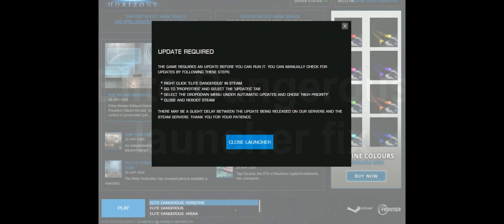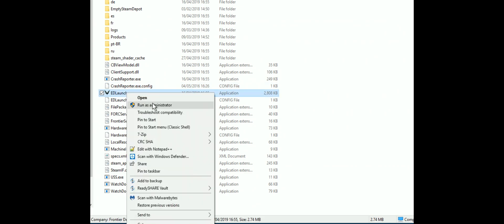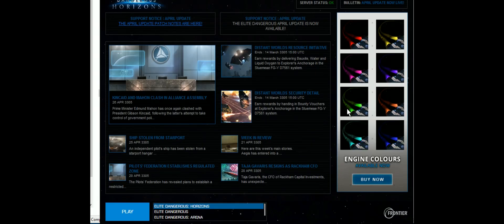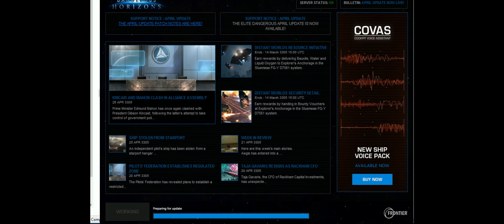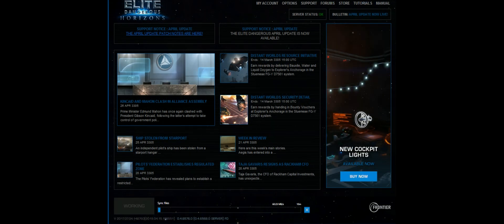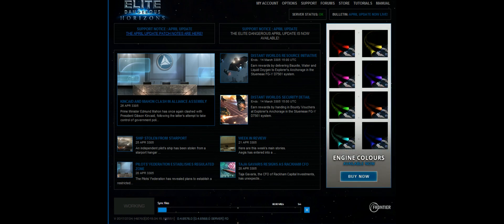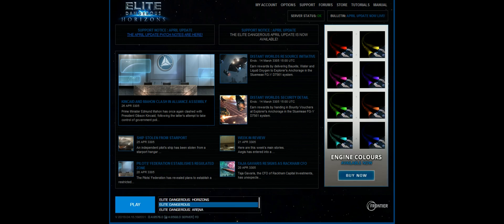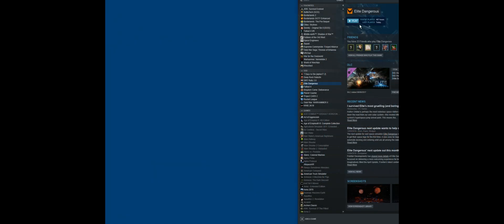Elite Dangerous - Launcher update fix for Steam users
The launcher for a lot of people got broken just before the April update, so as the title explains, just a simple quick fix tutorial